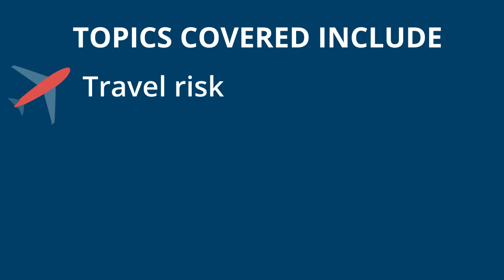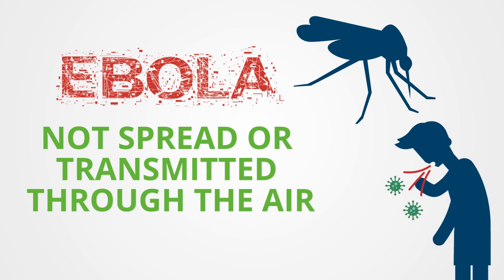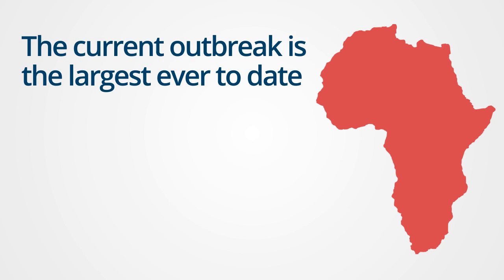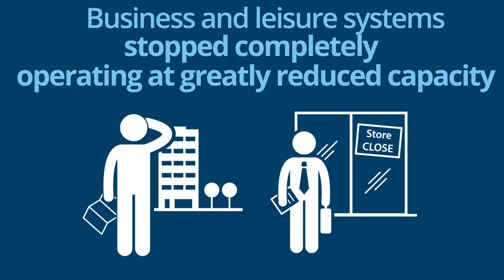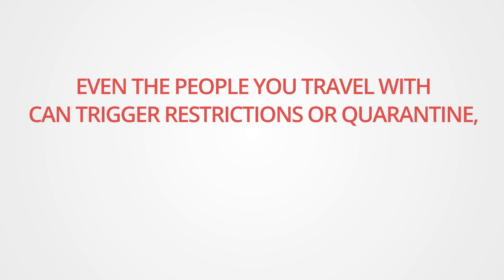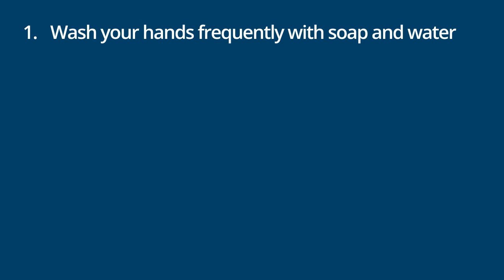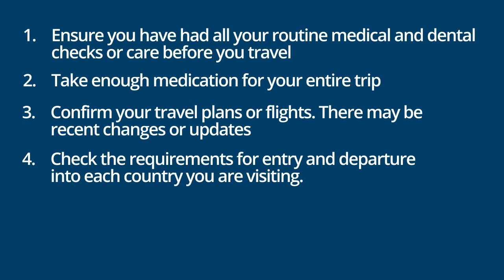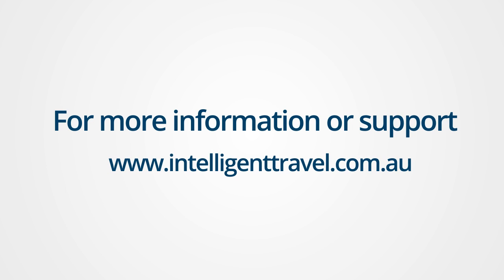Ebola Travel Health and Safety Advice You Can Use By Intelligent Travel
Ebola Travel Advice You Can Use By Intelligent Travel

If you travel, live overseas or manage either of these types of employees, then you need to watch this video.

In this short educational video on Ebola, we give you professional travel health and safety advice you can use or share with your business.

Topics covered include travel risk, how Ebola is spread, prevention measures and advice on whether you should travel or not.

By the end of the video, you should have enough information for yourself and or the people you manage.

Firstly, it’s important for everyone to understand that the majority of travellers and expatriates have a low risk of contracting the Ebola virus disease.

The more you understand about the virus, the more you will come to understand that by taking a few simple personal health measures, your chances of contracting Ebola remain very low.

Listen carefully while we explain why that is.